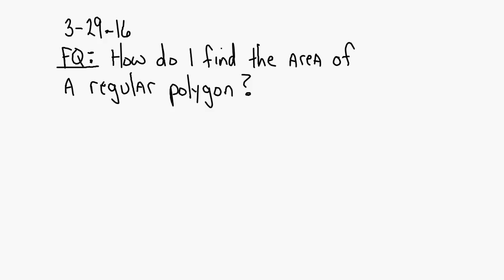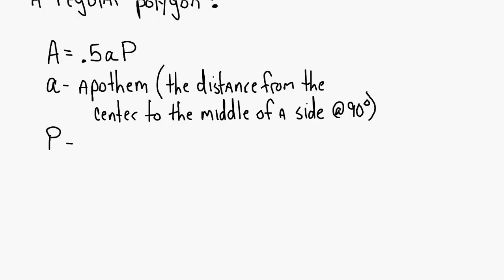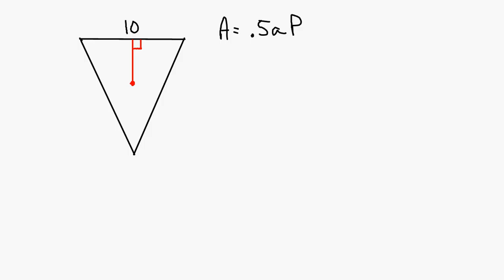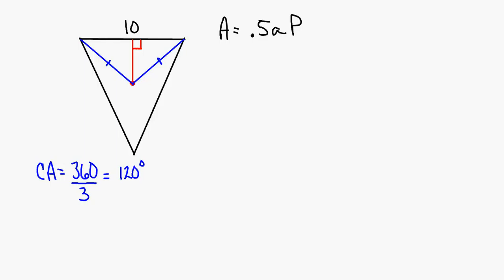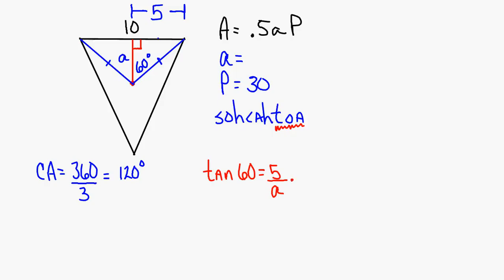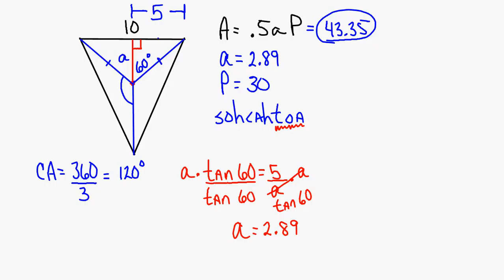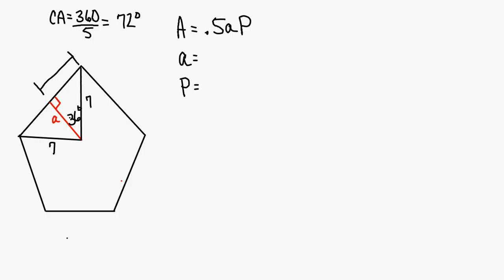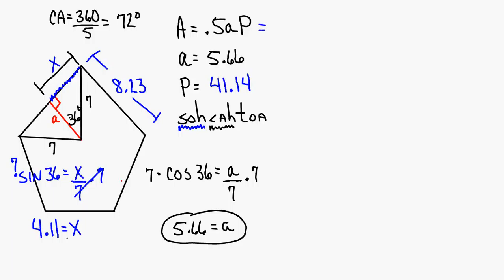Geo 03 29